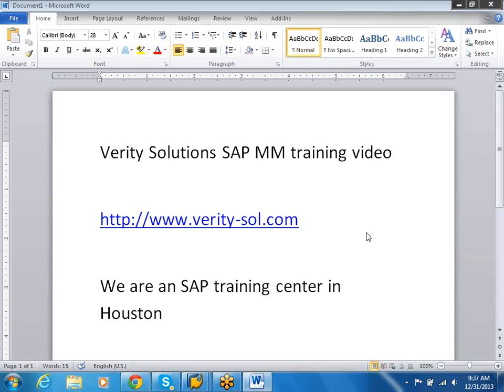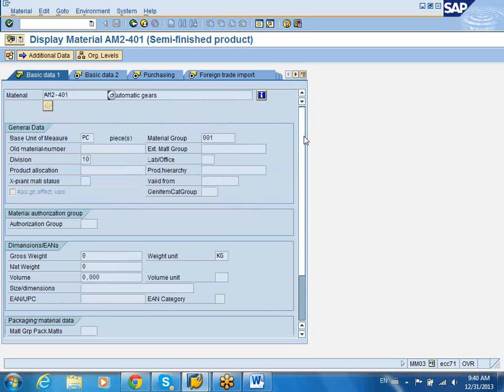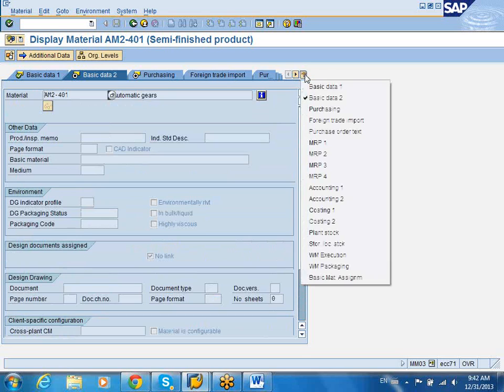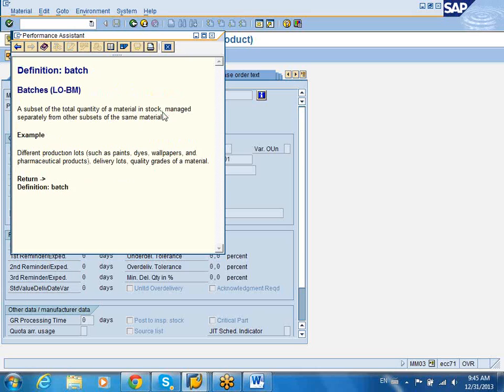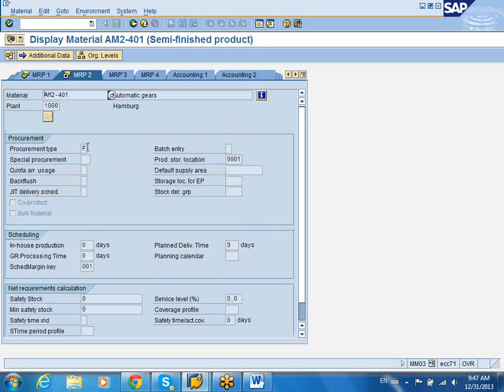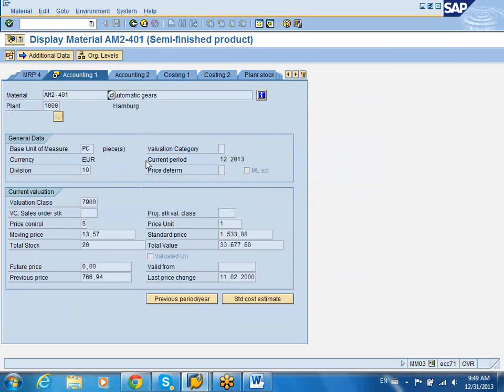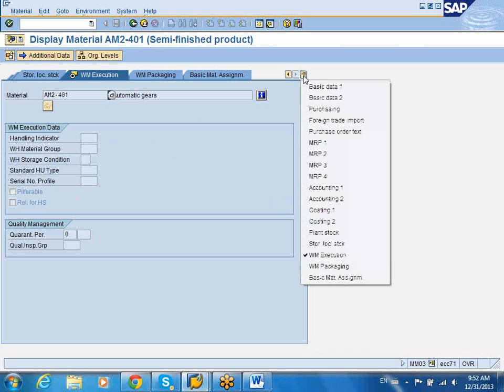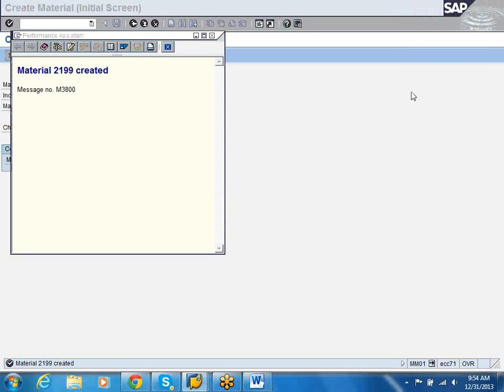SAP MM Create material demo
SAP MM demo for creating material
MM01
MM02
MM03